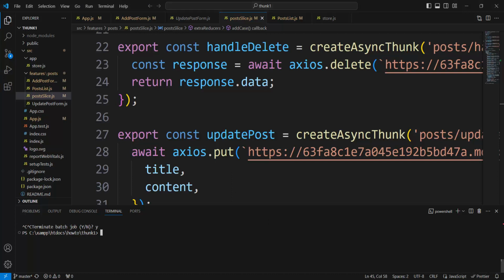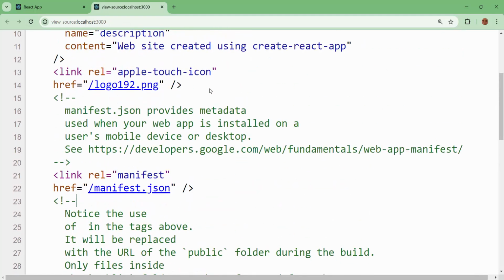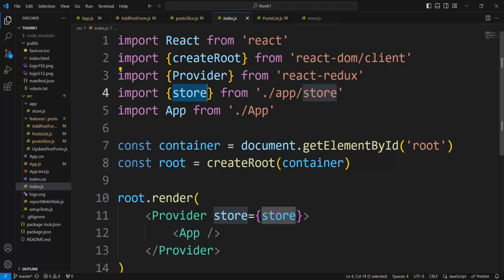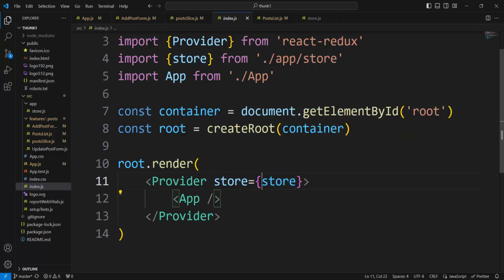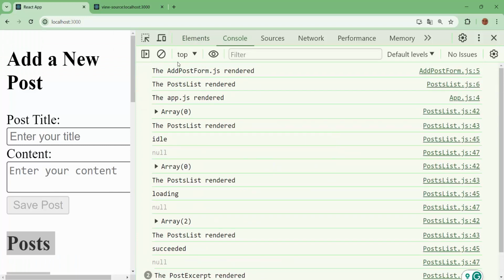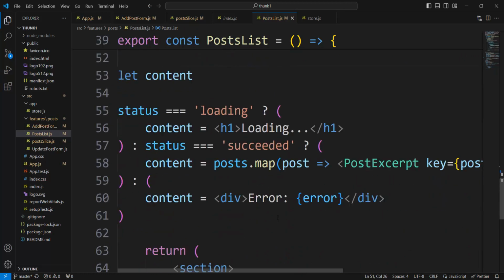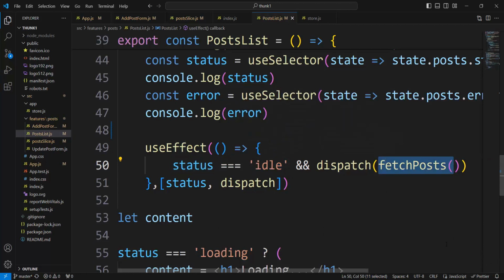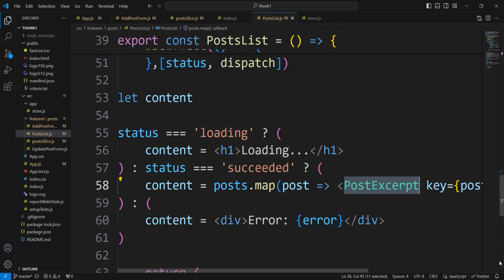From entering the address to displaying it on the UI screen